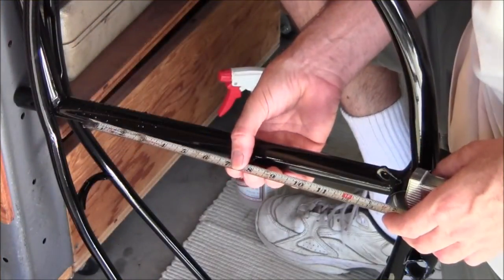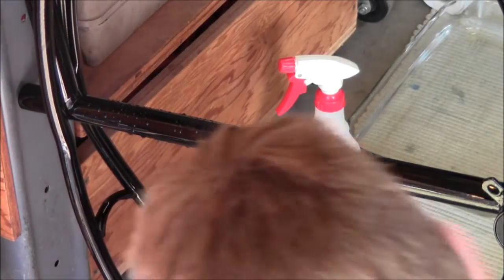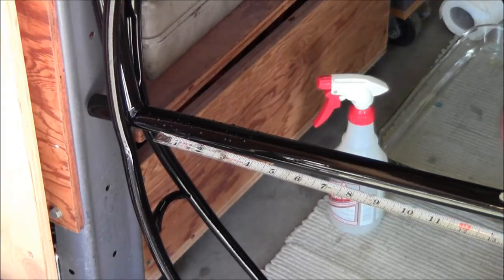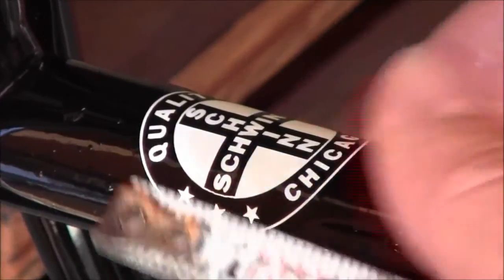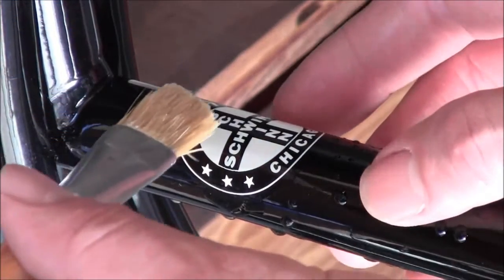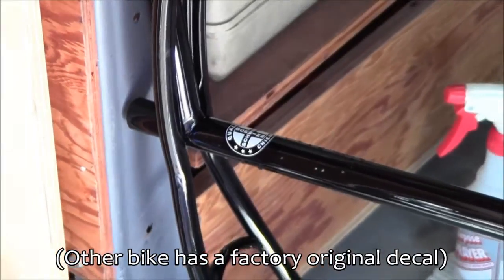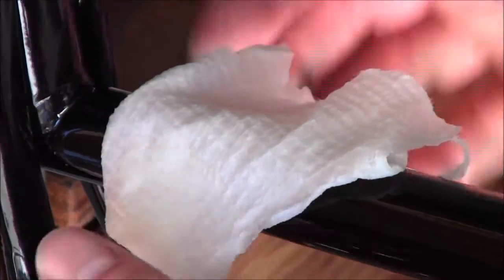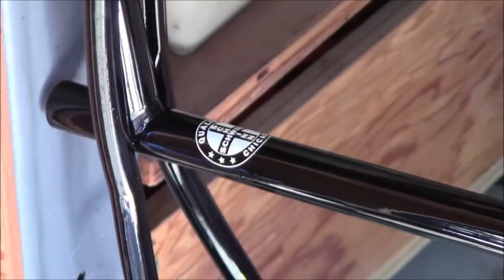Schwinn Decal Application - Seat Tube Schwinn Quality Logo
How to install the reproduction Schwinn Quality waterslide decal on the seat tube of a Schwinn cruiser. Bike shown is a 1960 Schwinn Tiger.